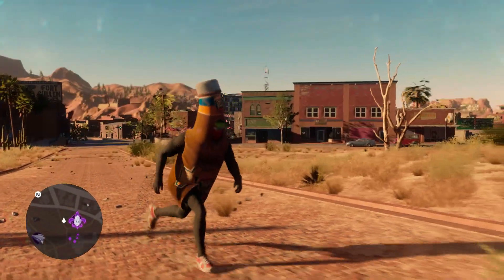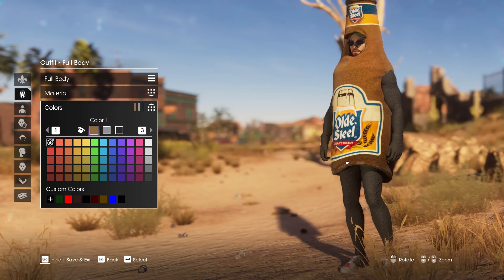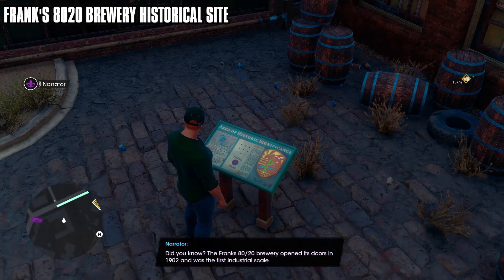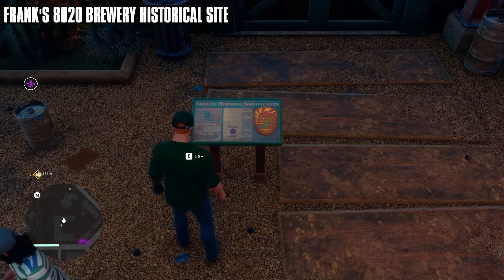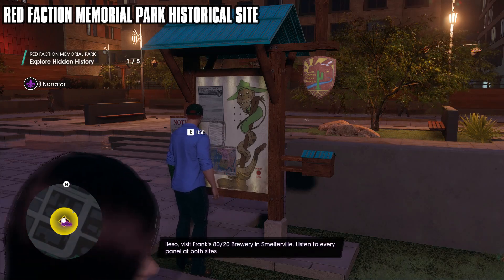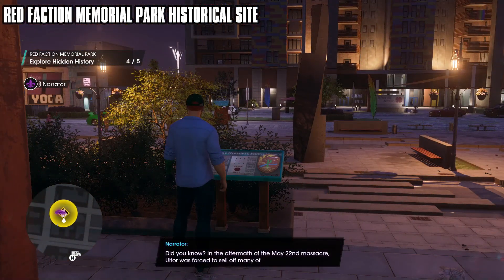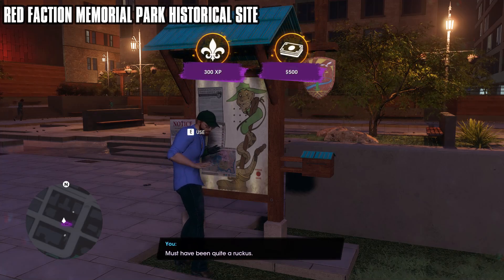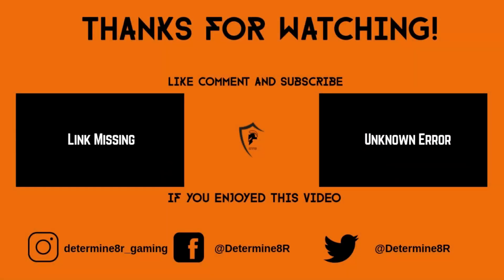Saints Row - How to Get the Beer Costume (Beer Making of Santo Ileso)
In this SaintsRow video, i show you how to get the Beer Costume, a unique collectible Outfit which is a reward for completing the Beer Making of Santo Ileso Hidden History Sites. These include the "Franks 8020 Brewery" Hidden History Site, and the "Red Faction Memorial park" Hidden History Site.

SaintsRow is set in the fictional city of Santo Ileso, located in the American southwest, and based loosely on the city of Las Vegas, Nevada. Santo Ileso is currently under control of three criminal gangs: Los Panteros, a gritty vehicle and fitness-oriented gang; the Idols, an anarchist gang focused on clubs and nightlife; and Marshall Defense Industries, an international private military corporation based in Santo Ileso that is known for advanced high tech weaponry. The player-character, "The Boss", a former member of Marshall Defense Industries assembles a new gang from dissatisfied members of these gangs and to seize power from them. These new members include: Neenah, a mechanic formally with Los Panteros and serves as the gang's driver; Kevin, a DJ that was part of the Idols and handles the execution of their heists; and Eli, a business entrepreneur with an MBA that now plans the Boss's gang's activities.